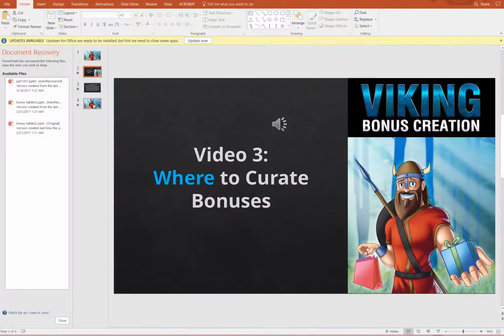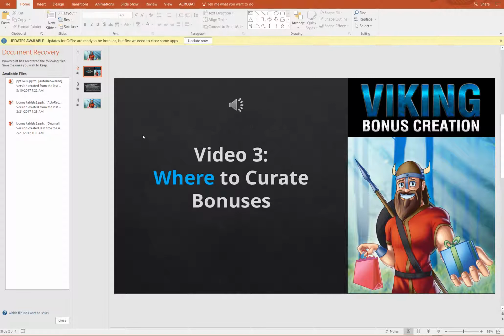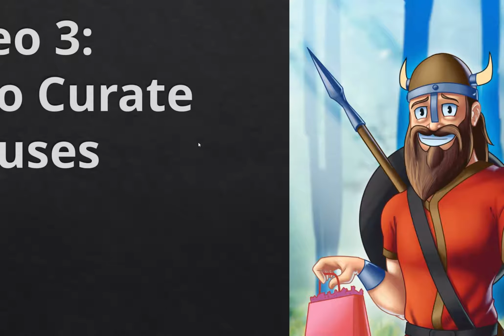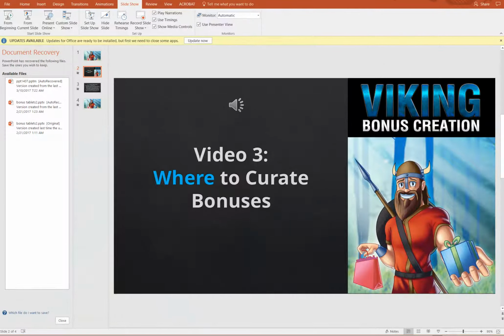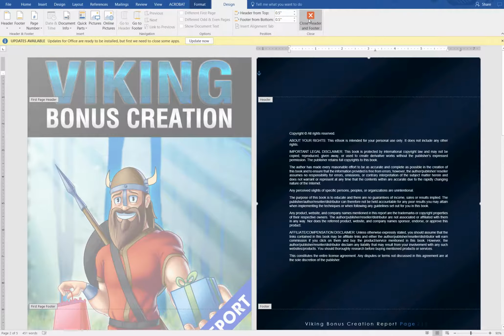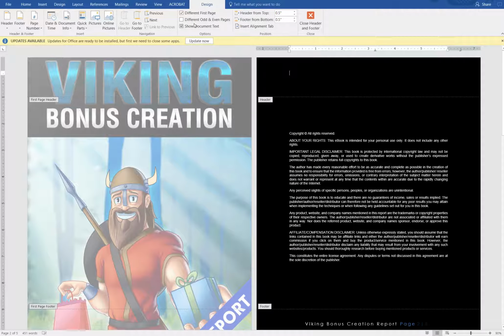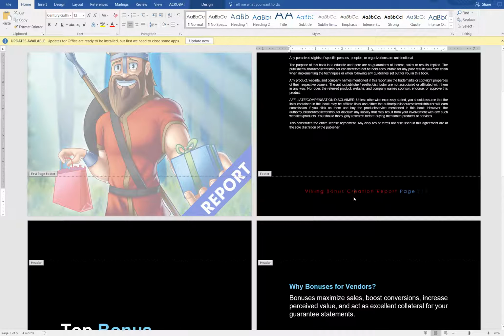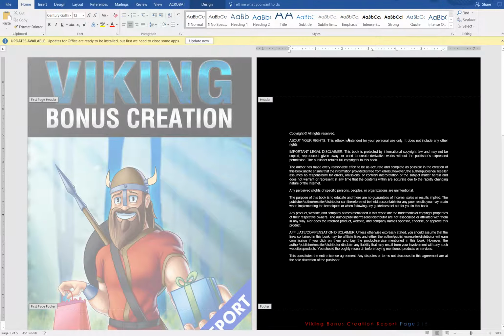Viking PLR Rebranding Tutorial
How to rebrand the Viking PLR packages.